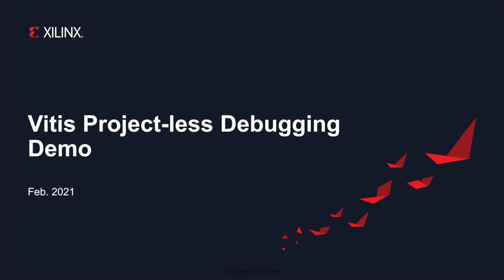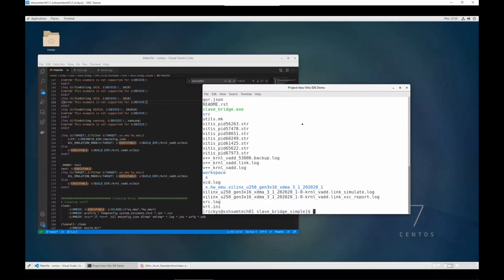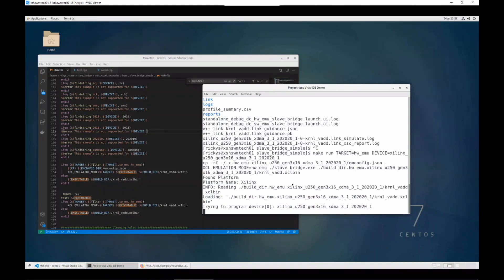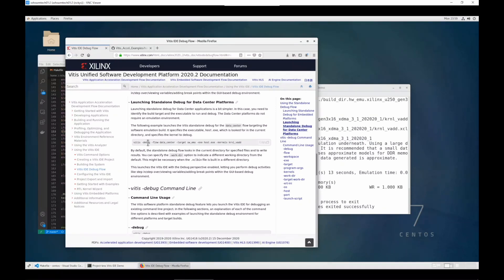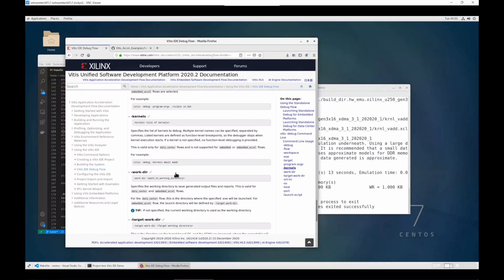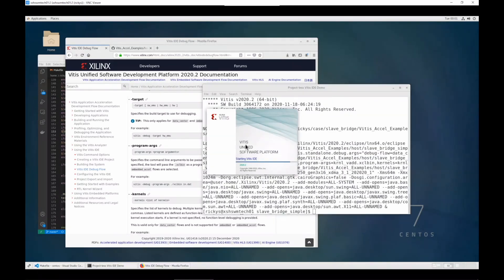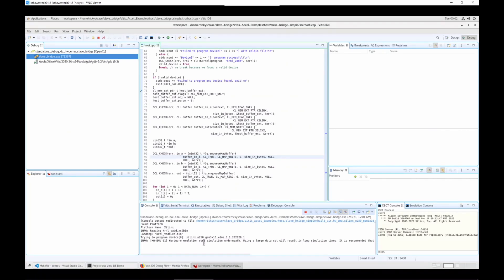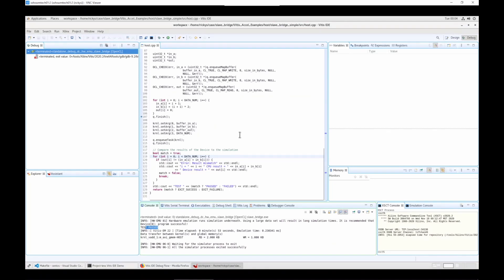Project-less Debugging in Vitis 2020.2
Did you know that you can launch the IDE debugger for Vitis directly from the command line? Ricky Su from the Vitis technical marketing team will show you how!

And, for more Vitis information, please check out our ever-expanding set of Vitis tutorials!